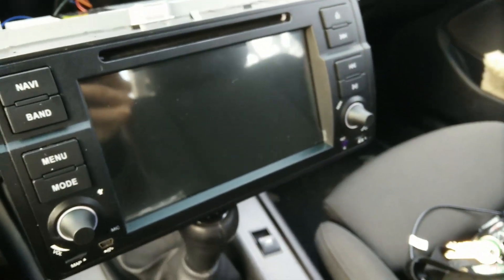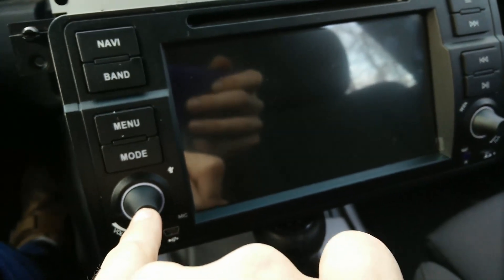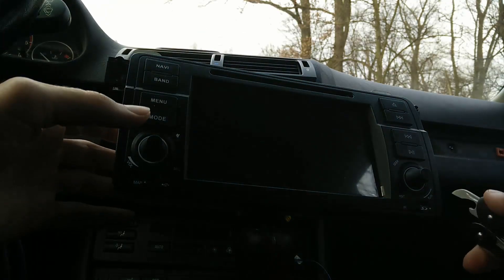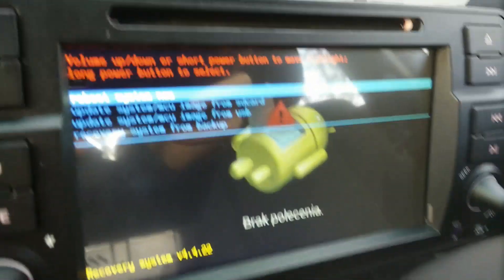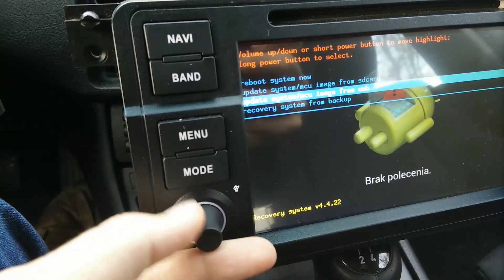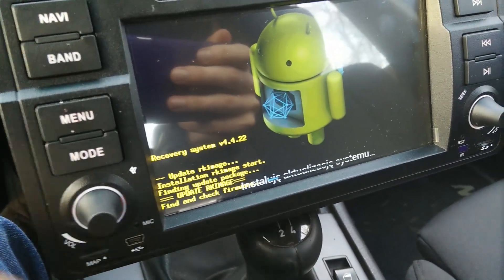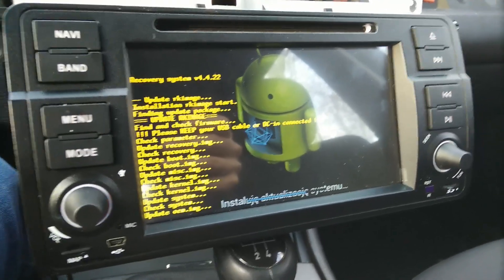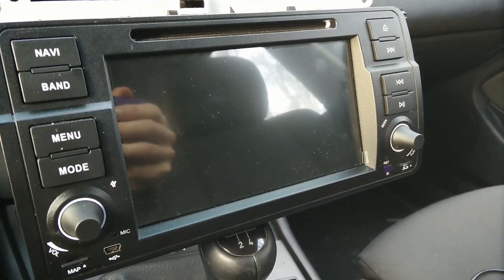How to update your Android Car Head Unit with recovery mode Eonon Dynavin Huifei Hotaudio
How to update your Android Car Head Unit with recovery mode
Eonon Dynavin Huifei Hotaudio